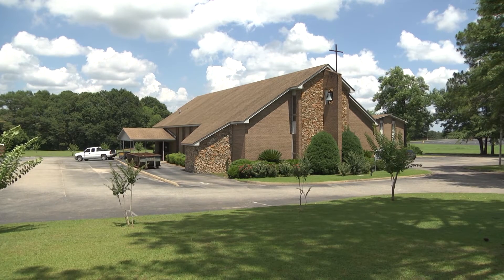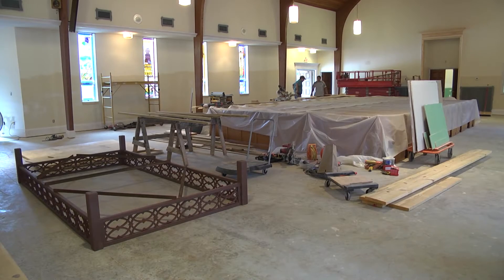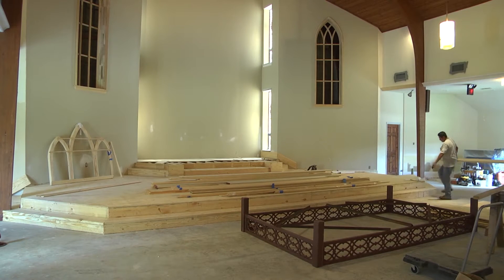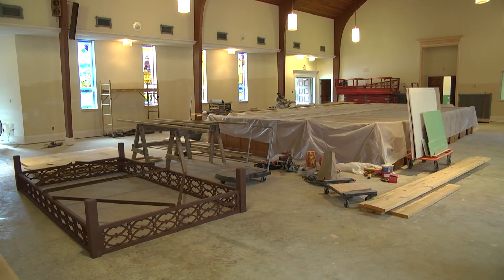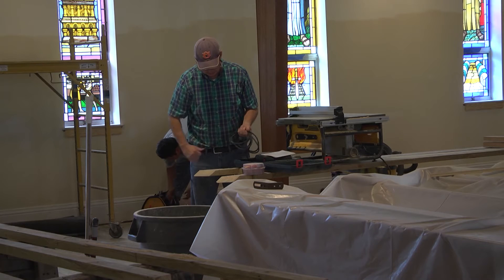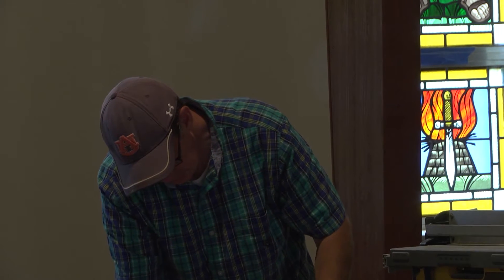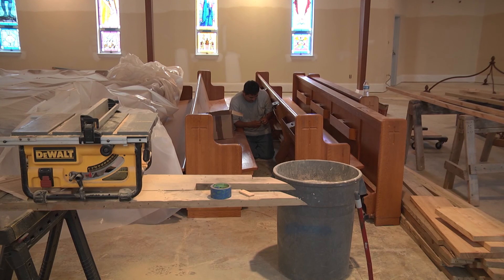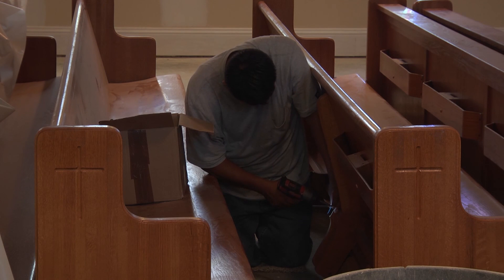St Martin's Renovations - TROY TrojanVision News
A local church is currently undergoing a major makeover. St. Martin of Tours Catholic Church is having its interior completely redone after three years of planning. TROY TrojanVision News’ Nathaniel Rodriguez has the story.